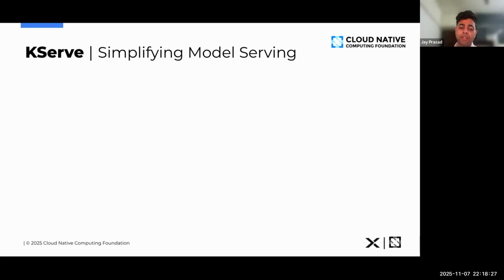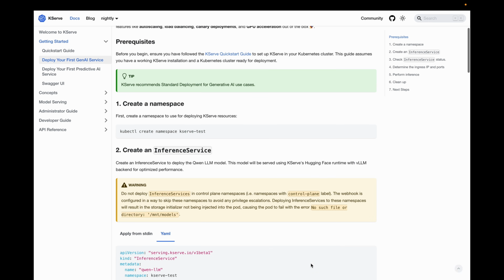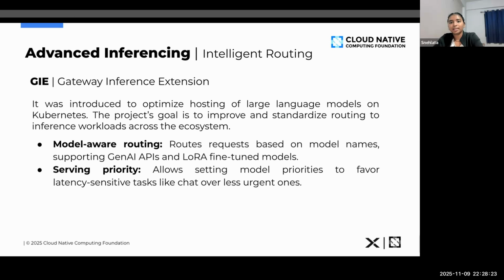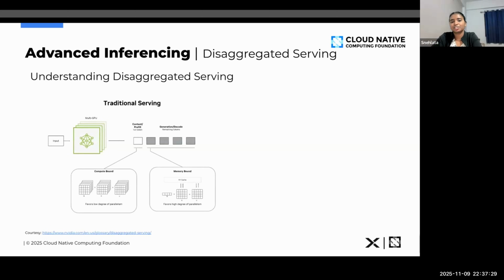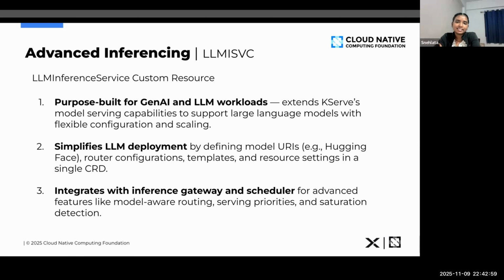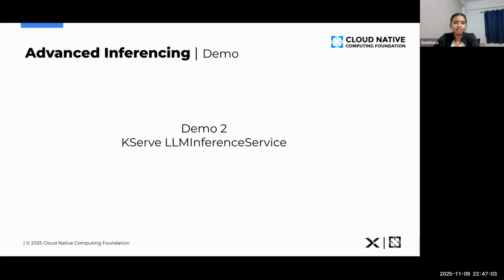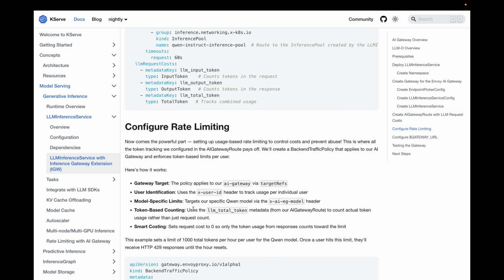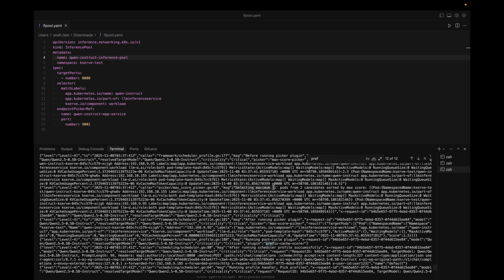CNCF On-Demand: Cloud Native Inference at Scale - Unlocking LLM Deployments with KServe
The demand for scalable and cost-efficient inference of large language models (LLMs) is outpacing the capabilities of traditional serving stacks. Unlike conventional ML workloads, LLM inference brings unique challenges: long prompts, token-by-token generation, bursty traffic patterns, and the need for consistently high GPU utilization. These factors make request routing, deterministic scheduling, and autoscaling significantly more complex than typical model serving scenarios. In this presentation, we will discuss Kserve, an open source project for LLM Inference at scale.
* Scalable model serving on Kubernetes using KServe.
* Seamless integration with Kubernetes, enabling reproducible, resilient, and cost- efficient deployments.
* Deterministic scheduling and token-aware request handling through the Kubernetes inference scheduler (using Gateway Inference Extension) and execution strategies.
* Distributed and Disaggregated Inferencing with LLM Inference Service for advance serving.